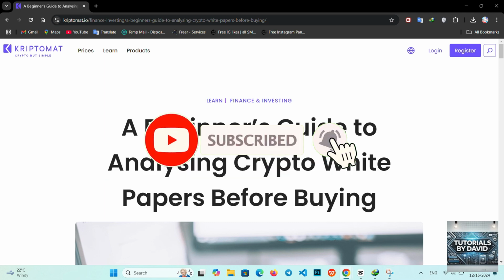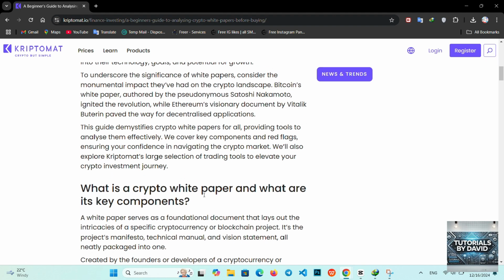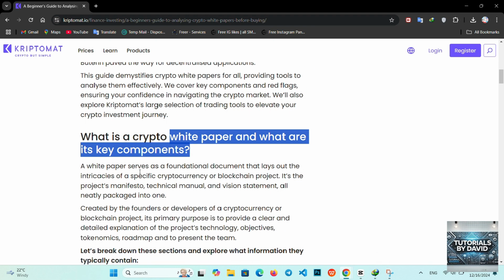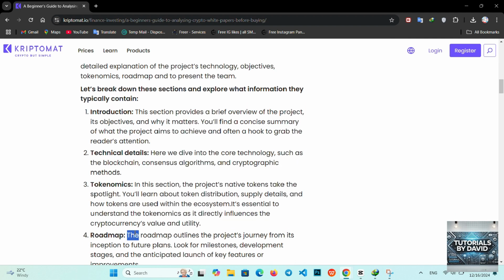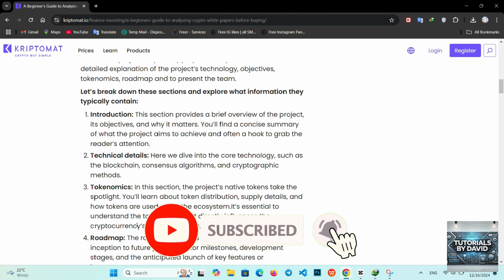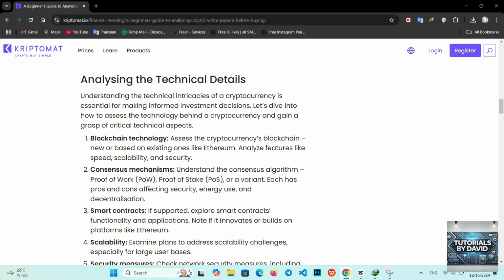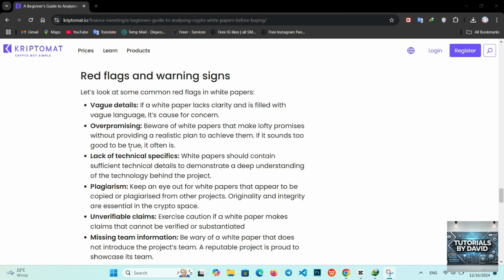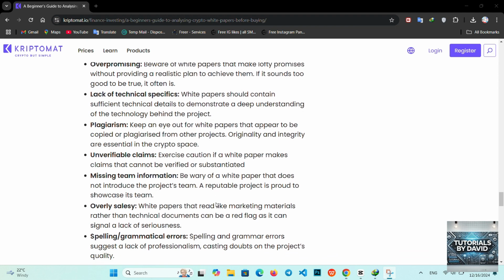Quick Guide For Reading A Crypto Whitepaper (2026 How To Guide)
Want to understand crypto projects better? This step-by-step guide will teach you how to read and analyze a cryptocurrency whitepaper in 2026!

💡 What You’ll Learn:
✔️ What a whitepaper is and why it's important in the crypto world.
✔️ Key sections to look for in a whitepaper (e.g., introduction, technical details, tokenomics).
✔️ How to assess the legitimacy and potential of a crypto project by reading the whitepaper.
✔️ Common red flags and things to watch out for while reading.

🧐 Why It Matters:
Understanding a whitepaper is crucial for assessing a cryptocurrency's technology, vision, and potential. Whether you're an investor or a crypto enthusiast, knowing how to read a whitepaper can help you make informed decisions.

🔍 Bonus Tips:

Look for clear explanations of the project’s goals, use case, and roadmap.
Ensure the team behind the project is well-defined and transparent.
Pay attention to the tokenomics to understand the supply and distribution model.